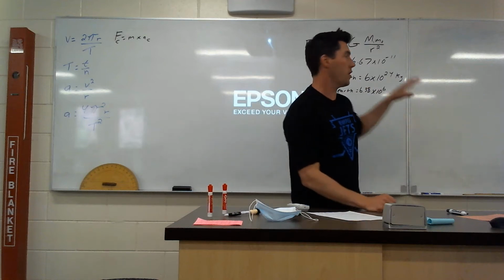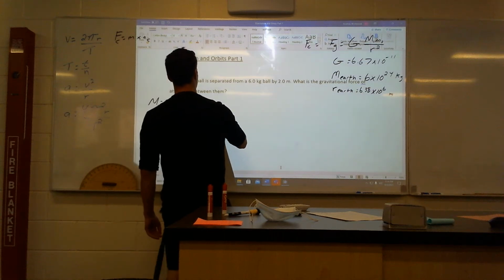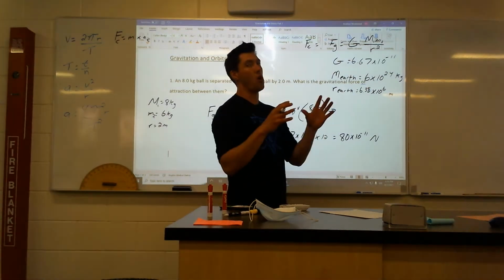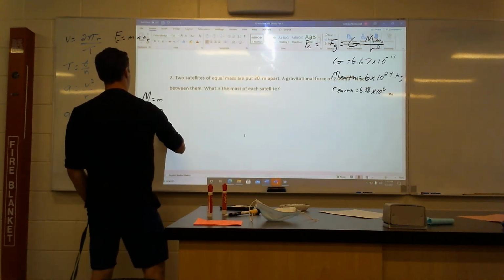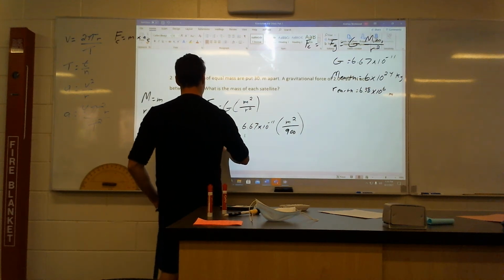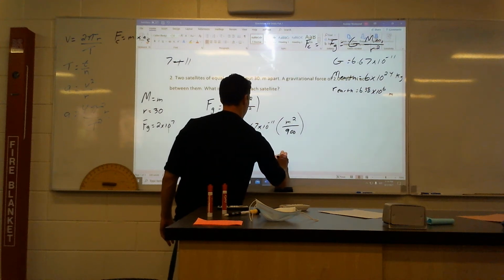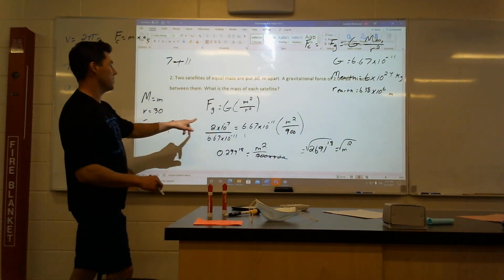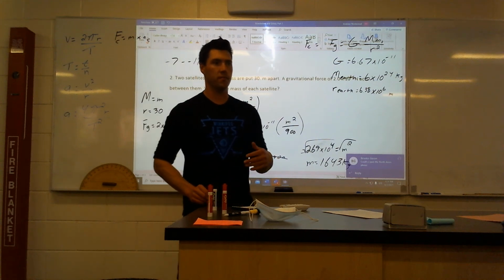Gravitation example questions Part 1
In this video we will look at solving some questions and calculating the gravitational force between objects